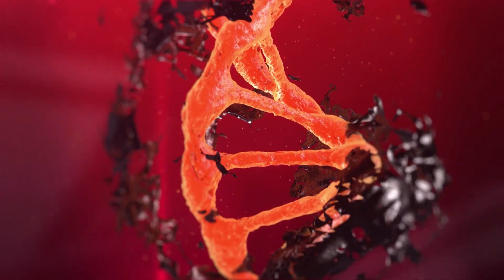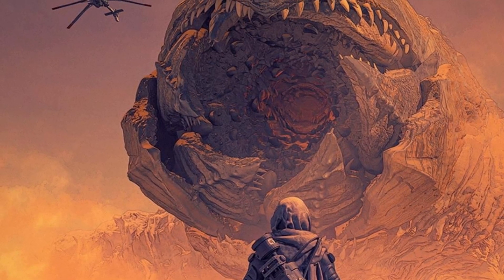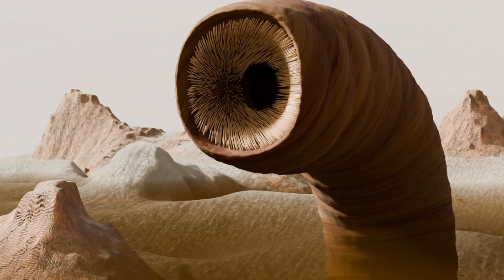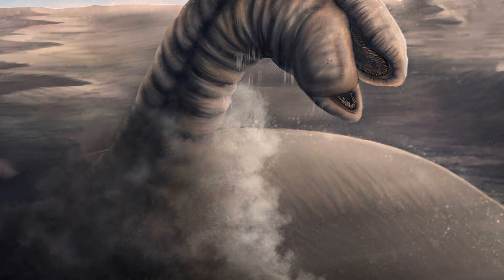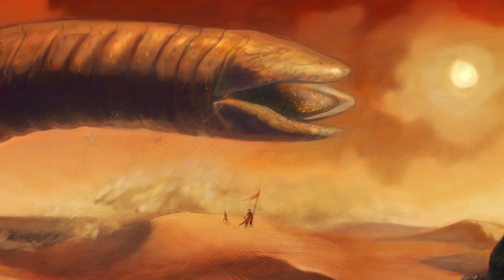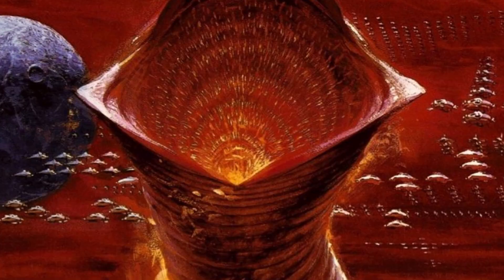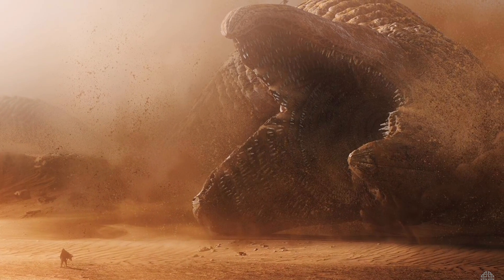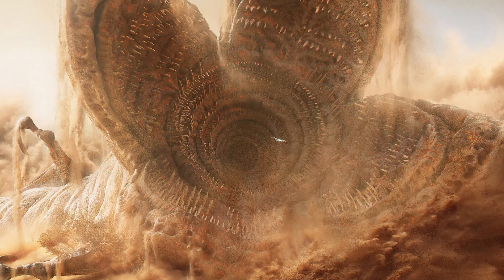Dune's Sandworms Explained - Why They're So Important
In this video I'll be taking a look at the SANDWORMS from DUNE, exploring their biology, physiology and adaptations.